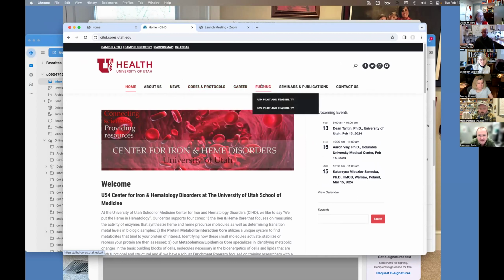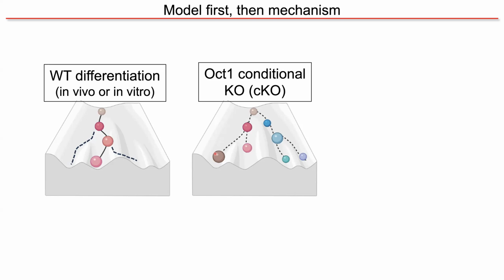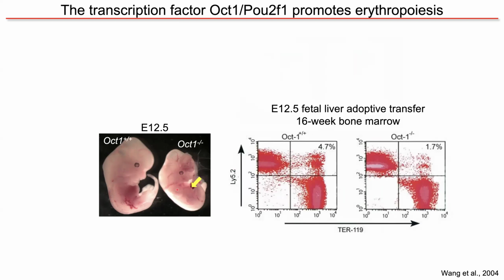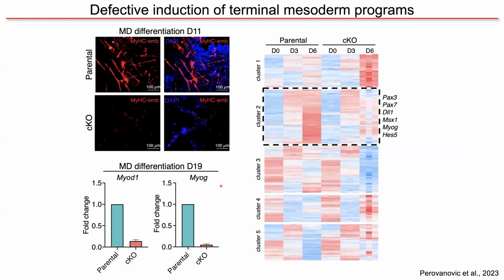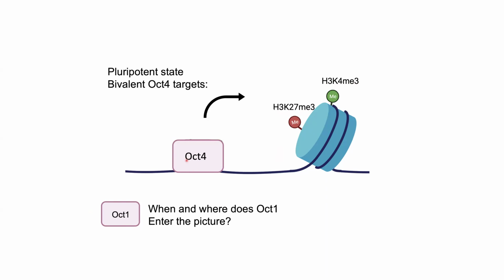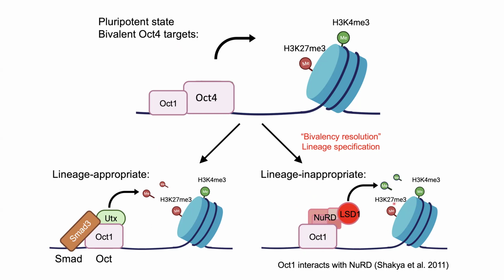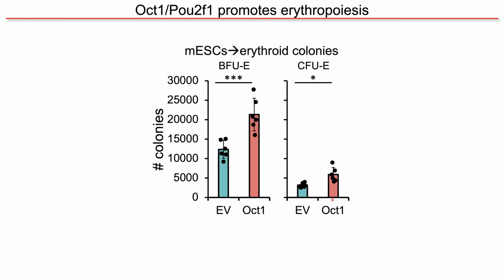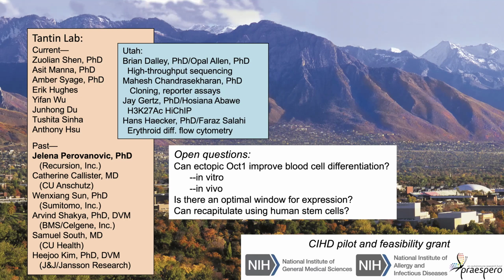CIHD Virtual Seminar February 13th, 2024 - Dean Tantin, Ph.D.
Recording of the CIHD Virtual Seminar on February 13th, 2024. “Transcriptional Regulation of Mesodermal Lineage Canalization” presented by Dean Tantin, Ph.D., Professor at the Department of Pathology at the University of Utah.